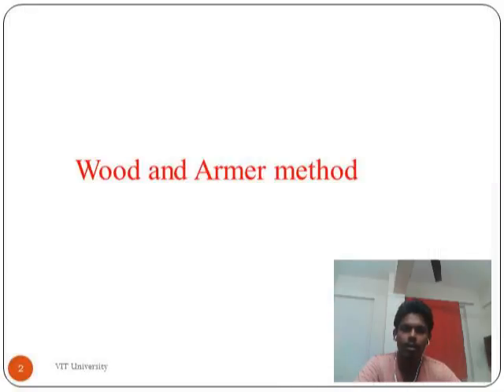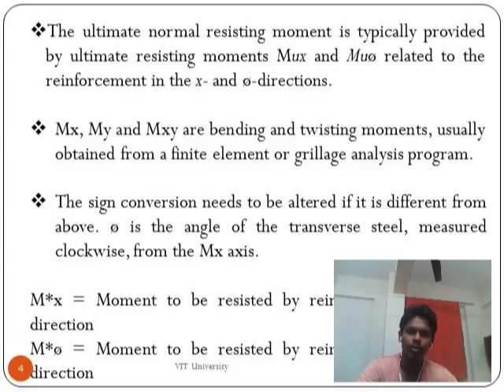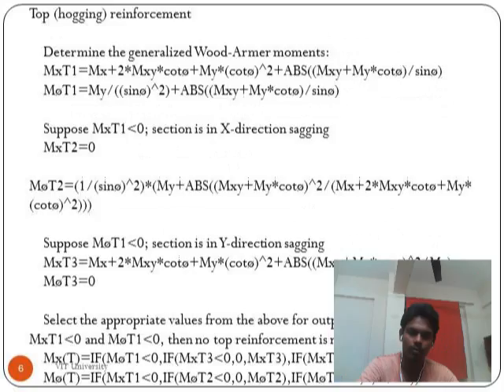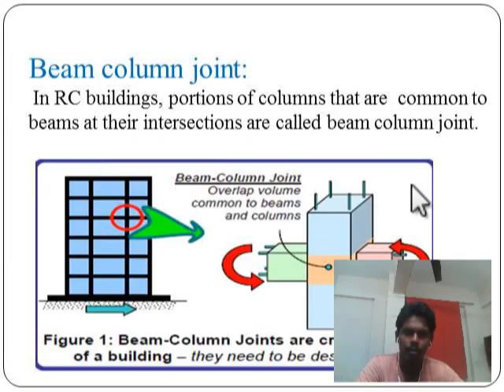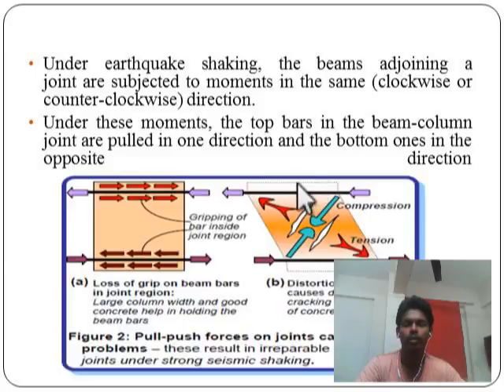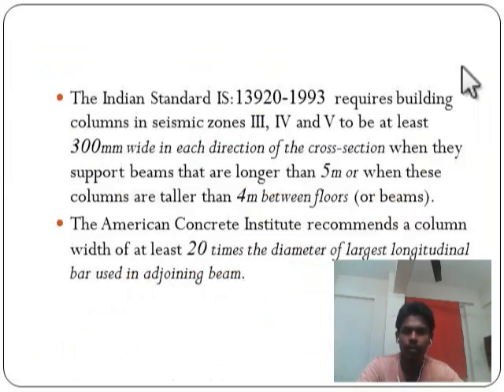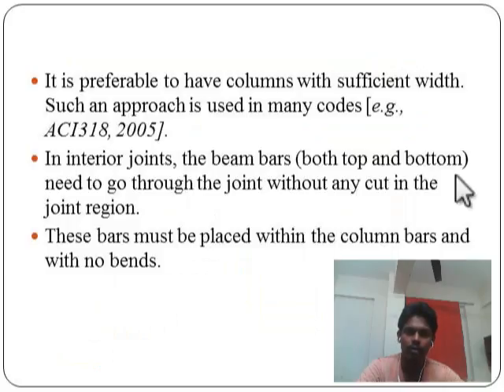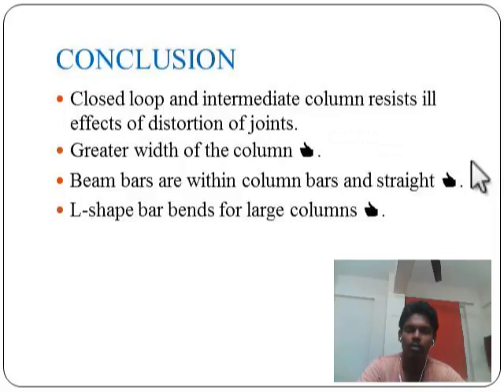Wood and Armer method&Seismic Behavior of Beam Column Joint